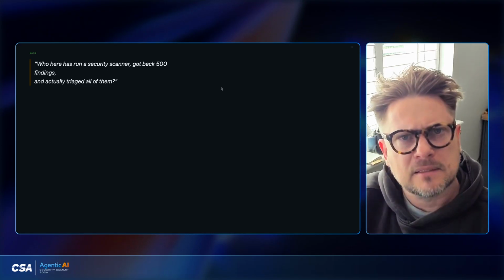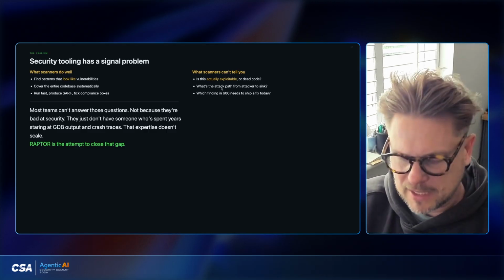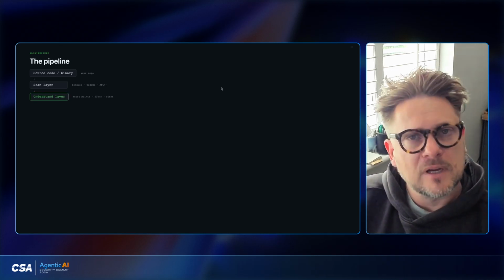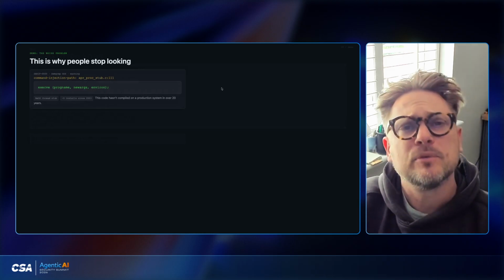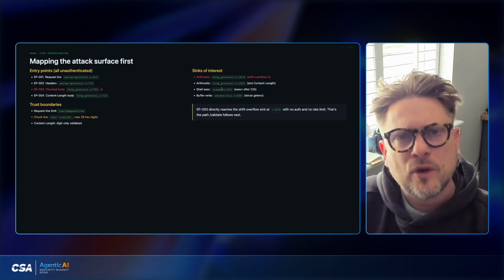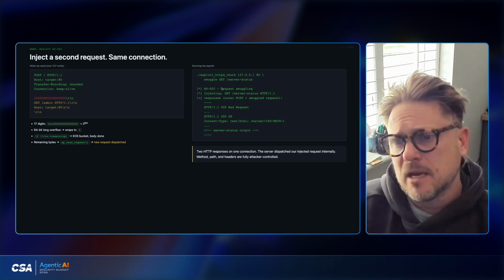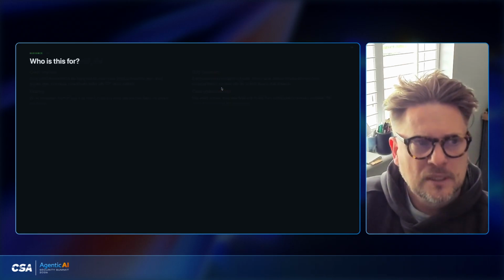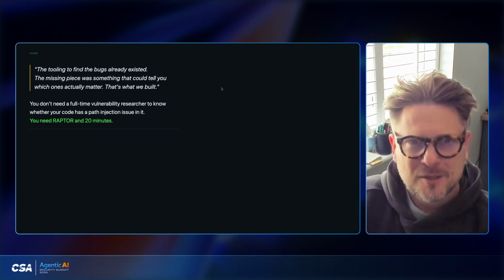Using AI to Find What Actually Matters in Security Testing | Agentic AI Summit | April 2026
Traditional security tools generate thousands of findings, but identifying what is truly exploitable remains a challenge. In this Agentic AI Security Summit session, Daniel Cuthbert, Associate Fellow at Royal United Services Institute, explores how AI-driven approaches are transforming vulnerability discovery through exploitability analysis.

Using real-world examples from Raptor, an autonomous offensive and defensive research framework, this session demonstrates how AI can triage findings, validate attack paths, and generate exploits and patches. Learn how modern AI pipelines combine static analysis, fuzzing, and reasoning to reduce noise, prioritize real risks, and accelerate remediation.

📥 Download the AI Controls Matrix (AICM)–a framework for cloud-based AI systems
🎓 Become a Trusted AI Safety Expert (TAISE) with CSA’s AI certificate
🤝 Support TAISE Compass, a national initiative preparing high school students to use AI responsibly